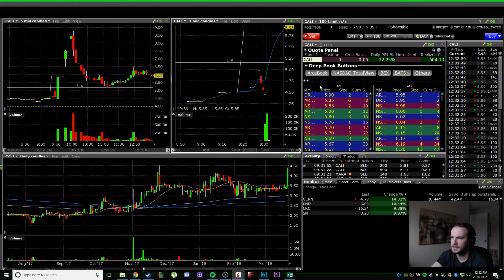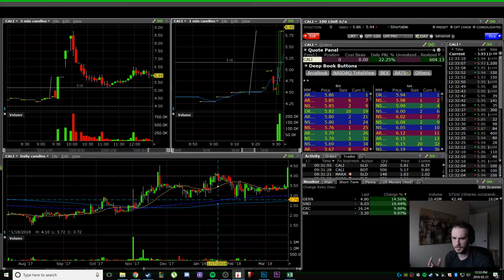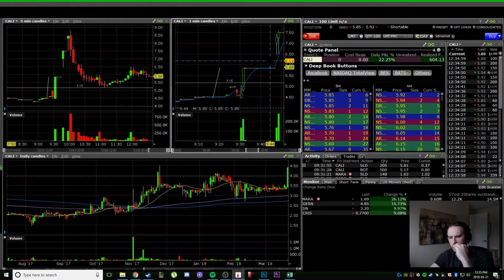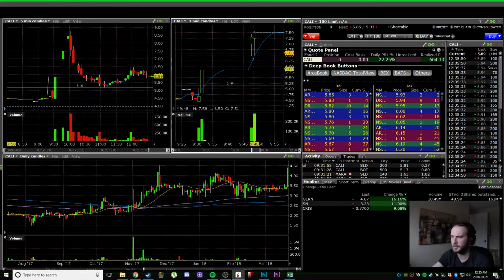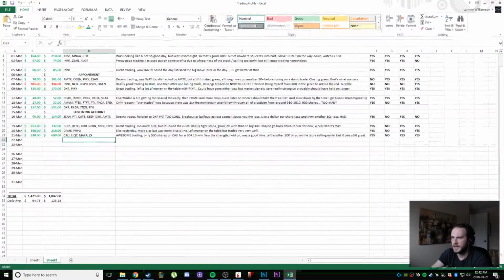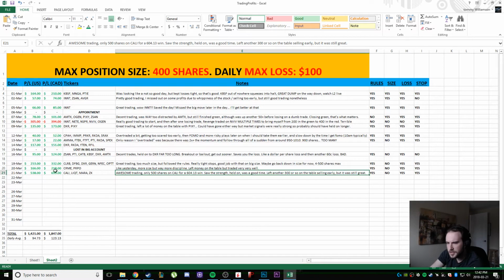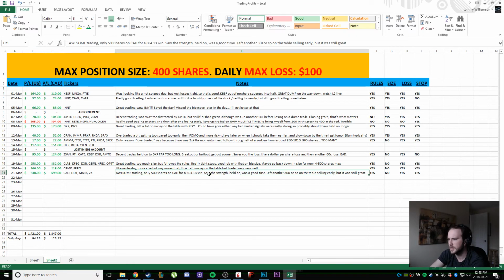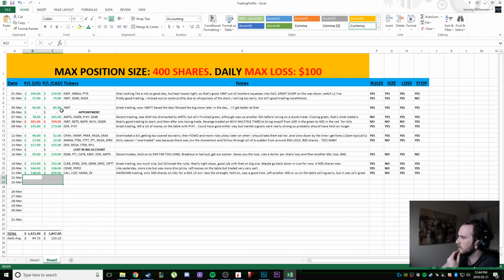Live Daytrading a Quick Mover: READ THE MARKET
What an insane say for CALI!!! WOOOO! only 500 shares (300 for the most part) and being up over 600 on the name. This is shaping up to be a great March for me!